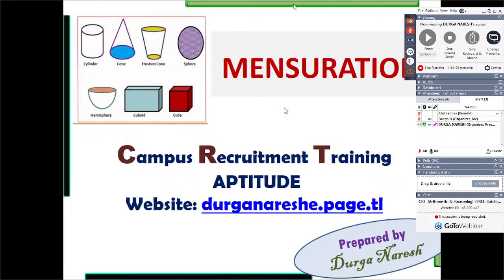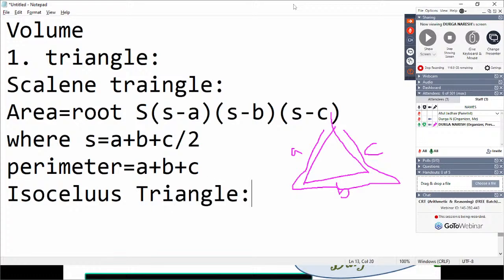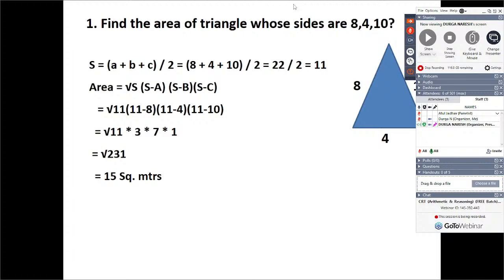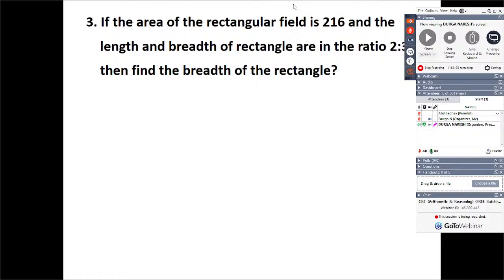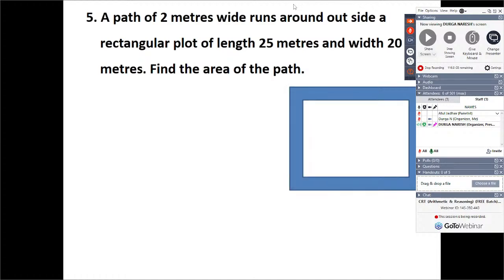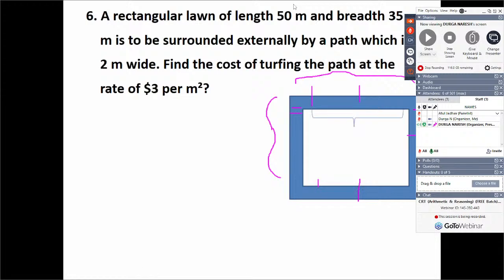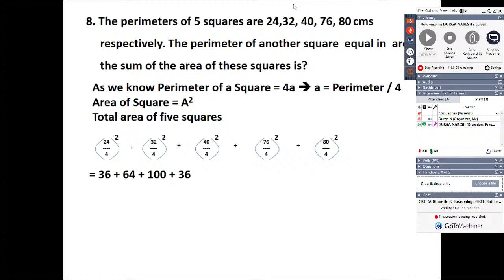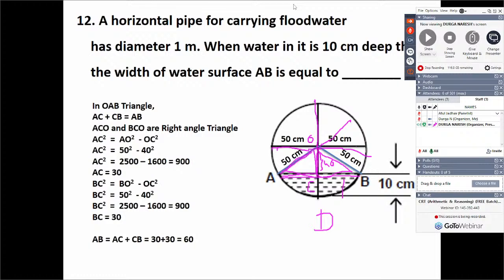CRT (Arithmetic & Reasoning by Mr. Eluguri Durga